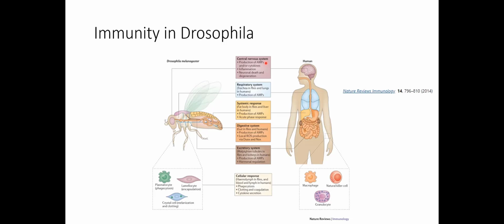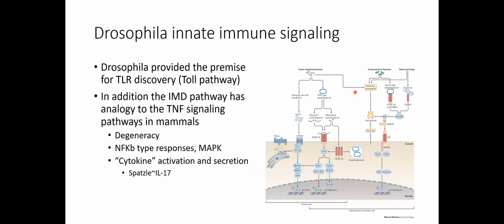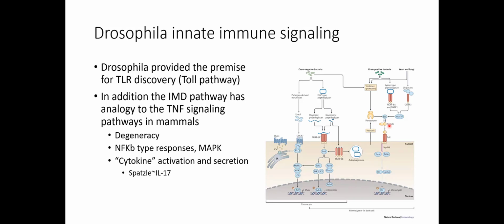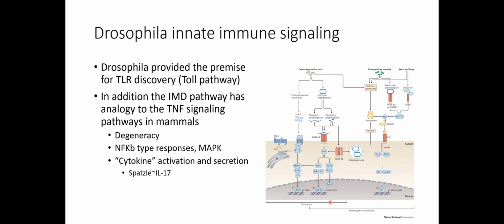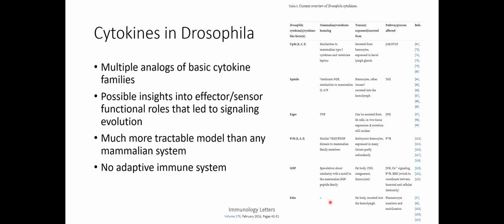Immunology of "simple" animals (SISMID 2021)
This very short video provides a brief introduction to immunology in drosophila an zebrafish.